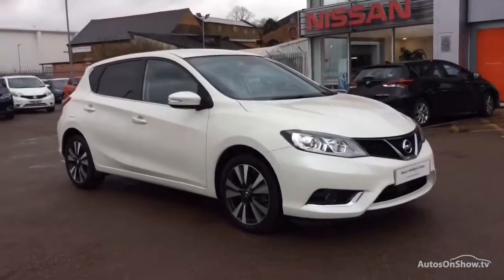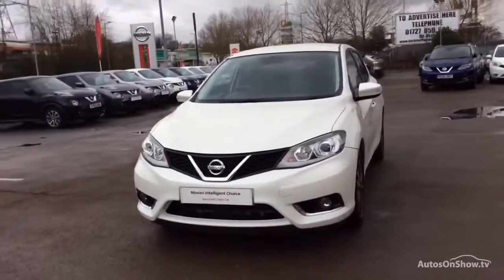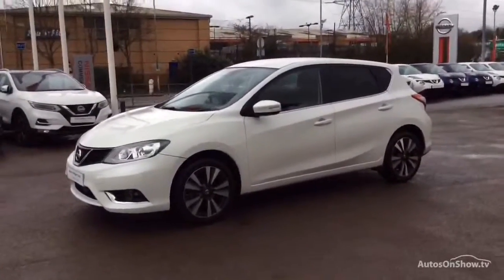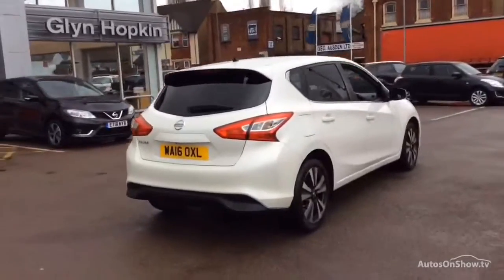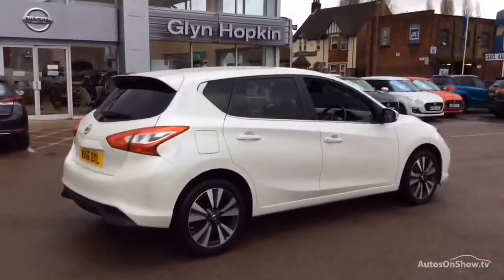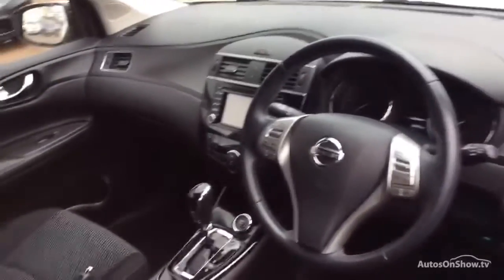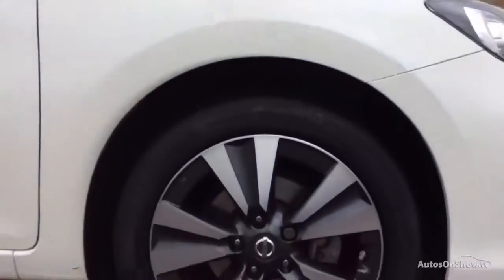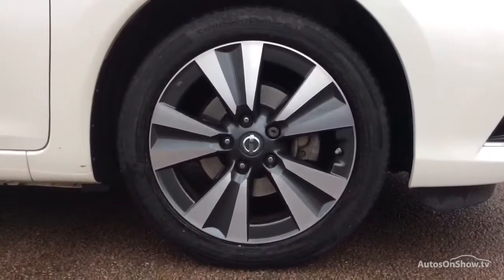NISSAN PULSAR N-TEC DIG-T XTRONIC WHITE 2016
2016 NISSAN PULSAR N-TEC DIG-T XTRONIC HATCHBACK PETROL, in WHITE